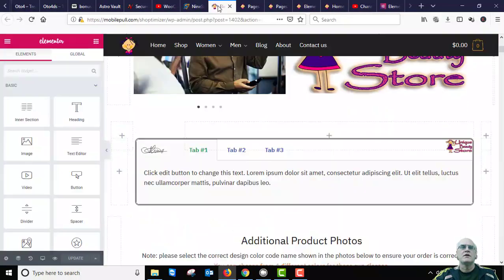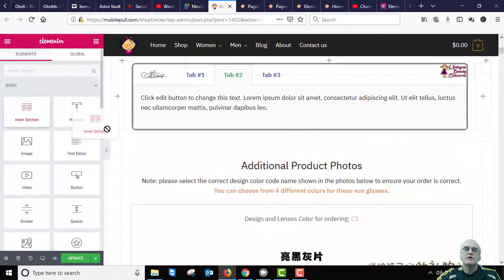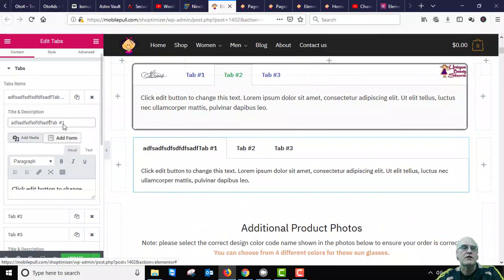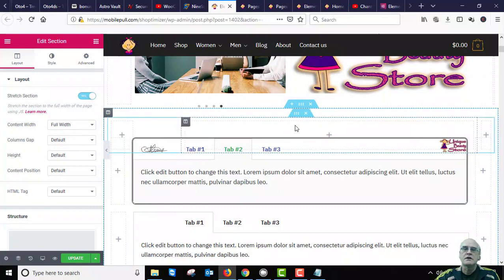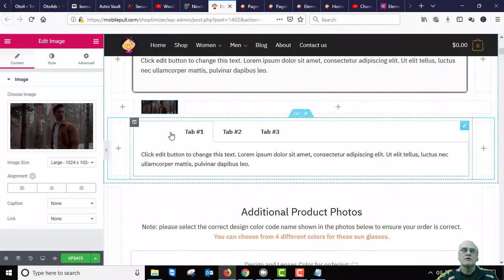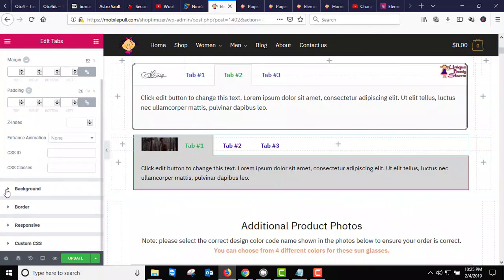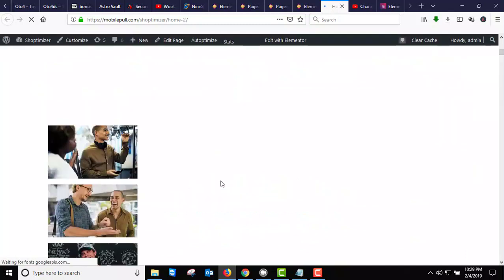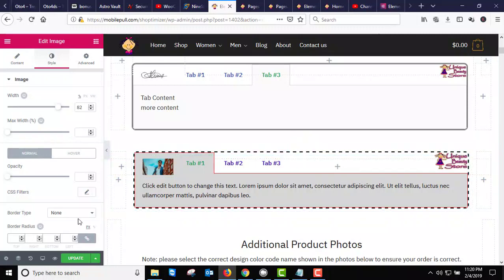How to create custom tab menu with graphics in elementor free version